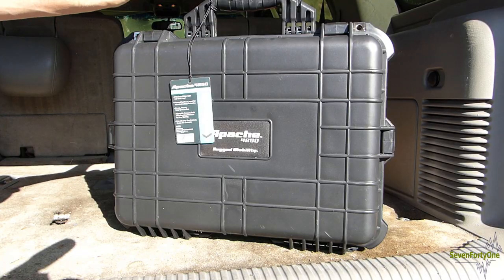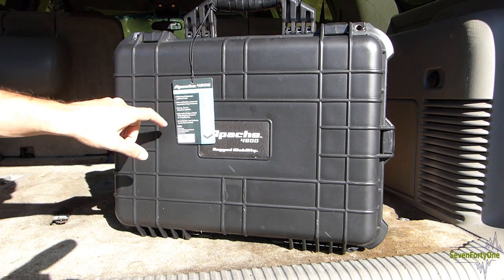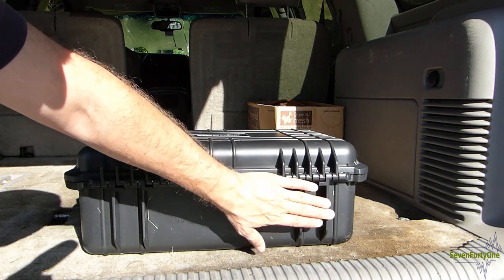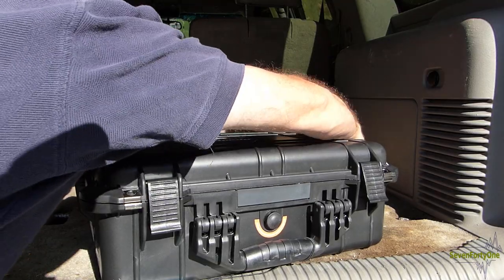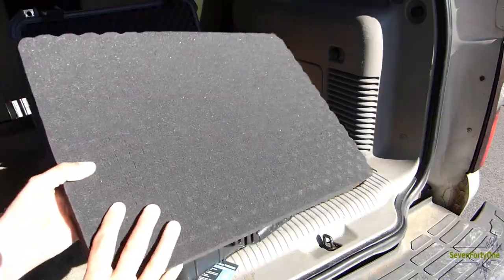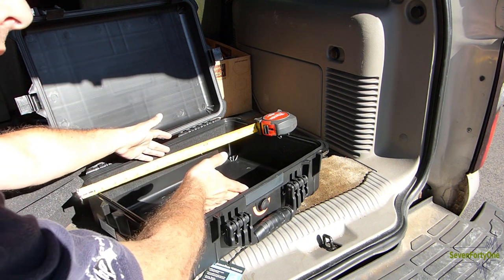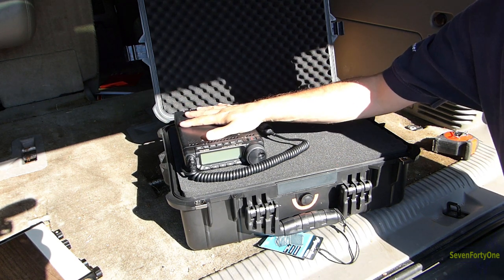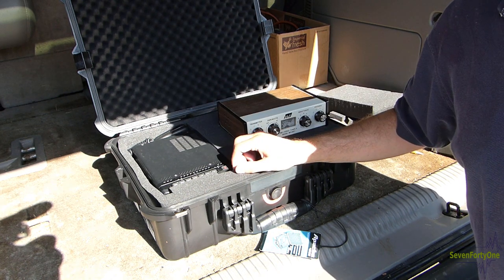Apache 4800 Protective Case Quick Overview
Here is a quick overview of the Apache 4800 protective case I picked up on sale at harbor Freight that I plan to use for a ham Radio Go-Kit.